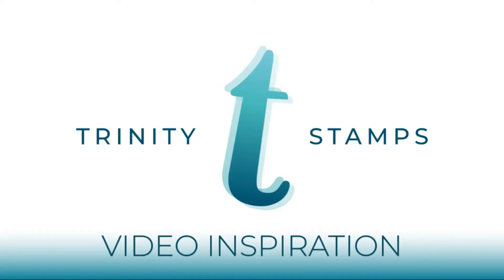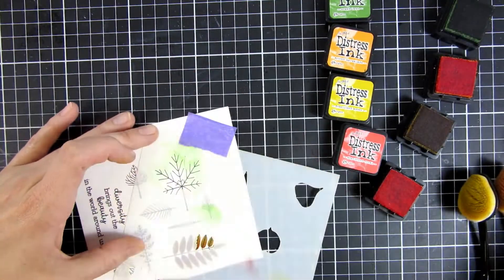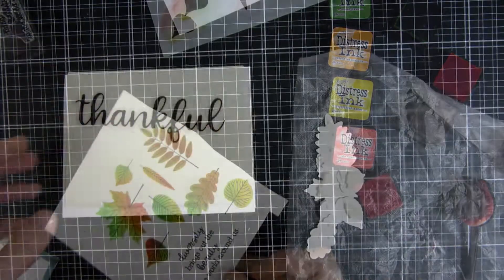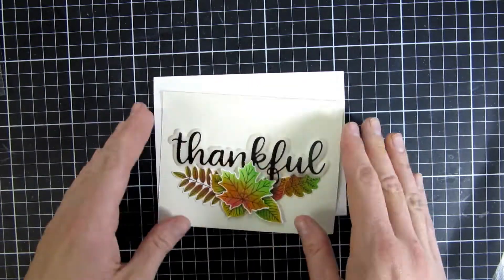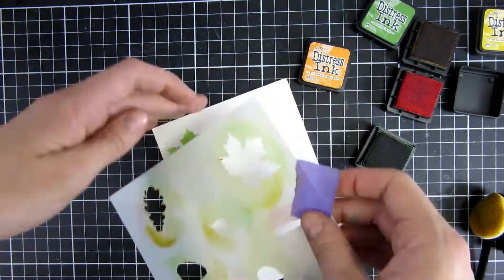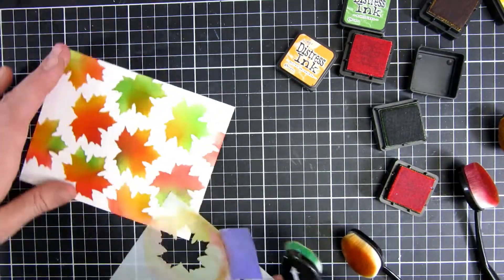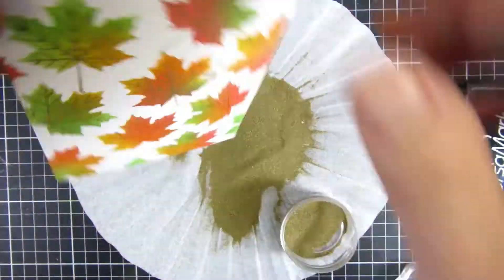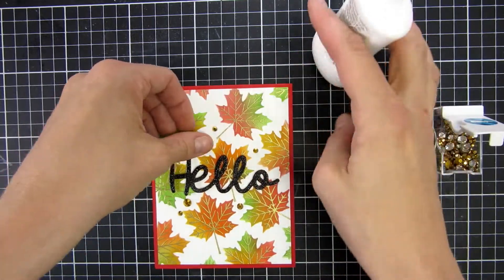SNEEK PEEK - Autumn rainbow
This project was created by Creative Team Member: Emelie Hessler
Supplies used for this project: